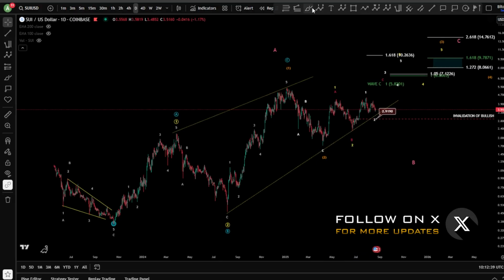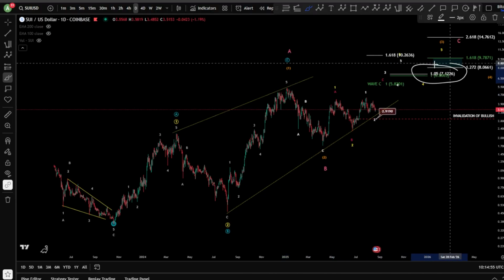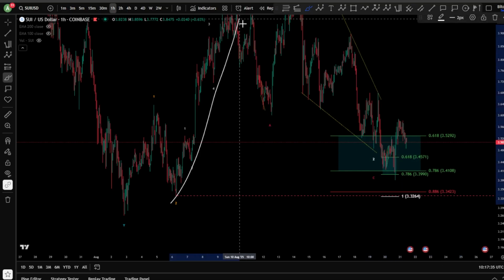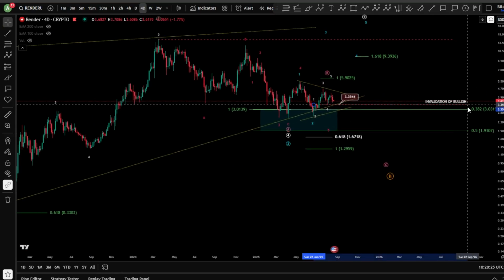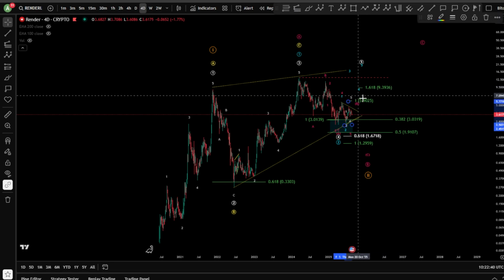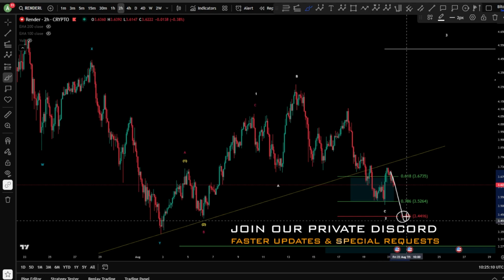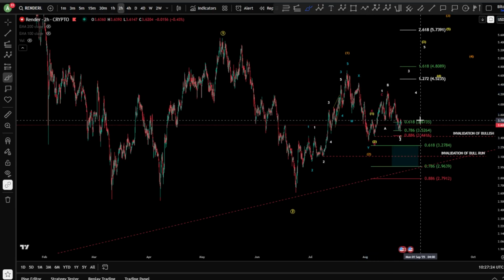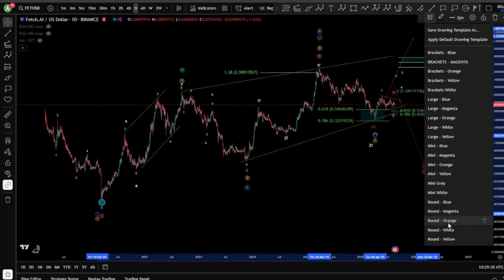SUI, RENDER & FET | NEXT MOVE, TARGET & POSSIBILITIES IN ELLIOTT WAVE CRYPTO ANALYSIS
00:00 SUI
7:05 RENDER
14:50 FET